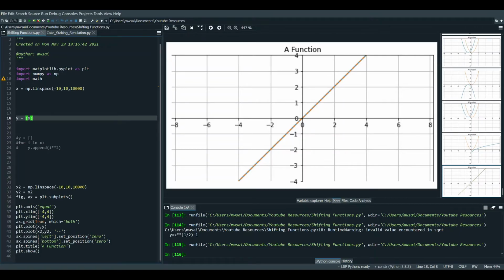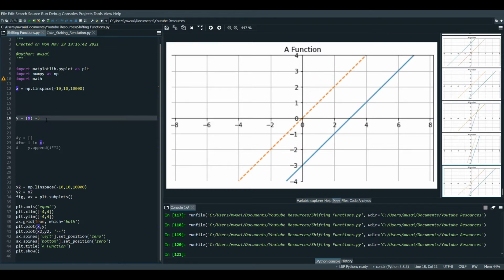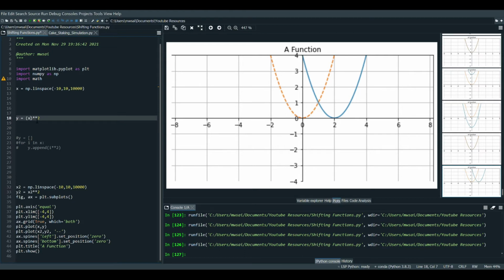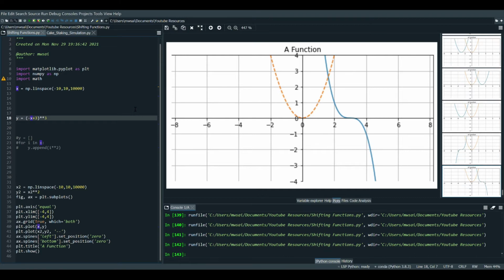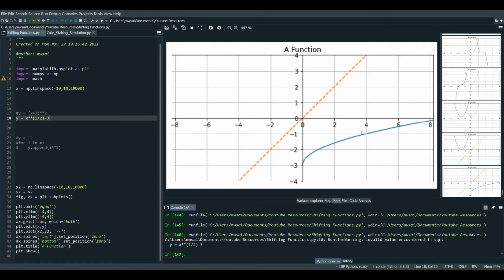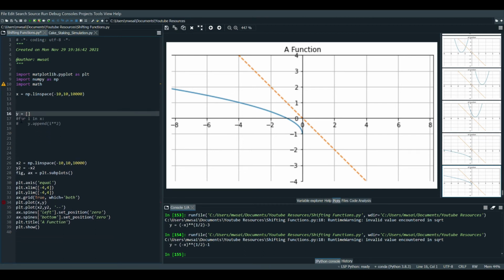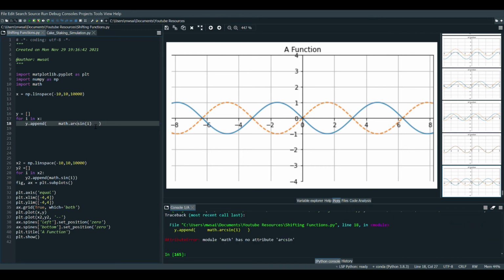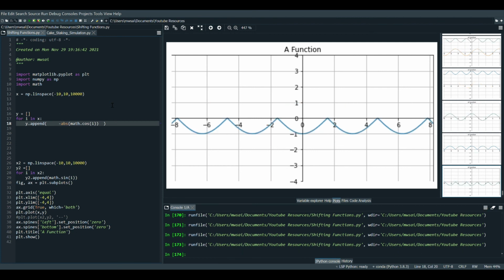Lecture 7 - Moving and Mirroring Functions